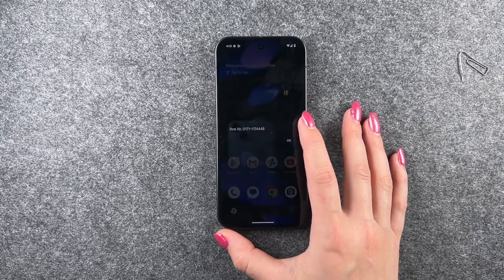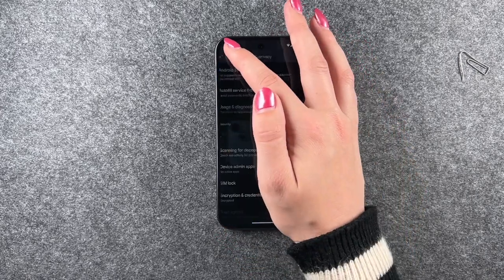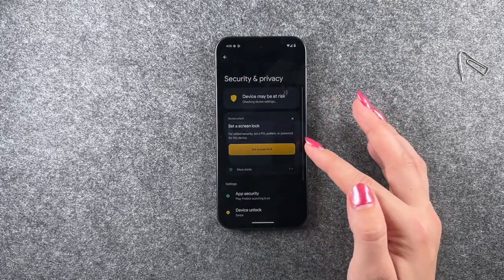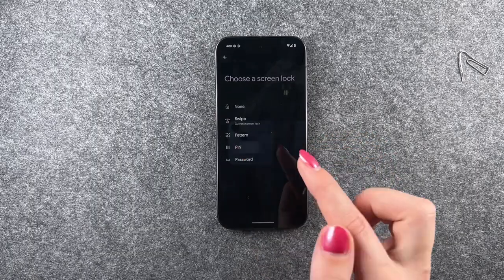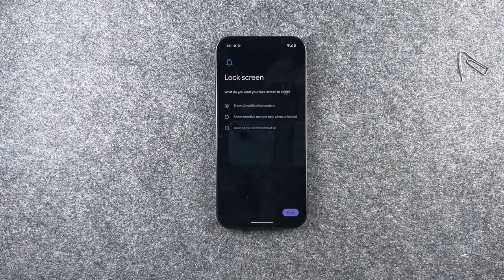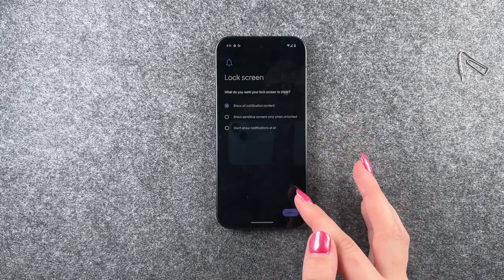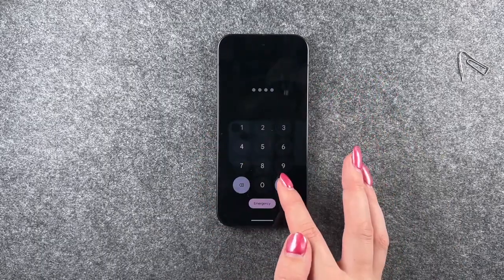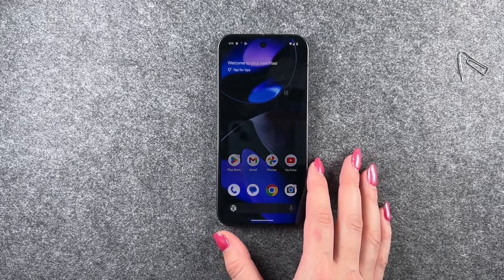set up screen lock google pixel 9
Hi Buddies, in this video we will show you how you can set up a screenlock on your google pixel9.